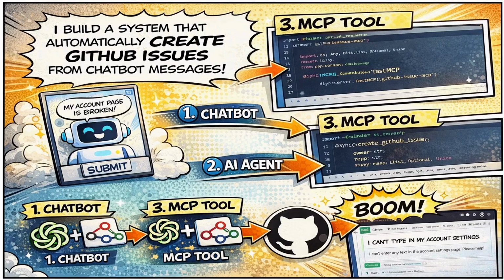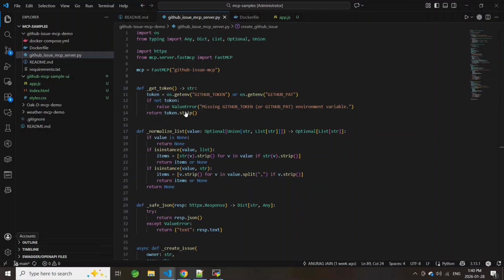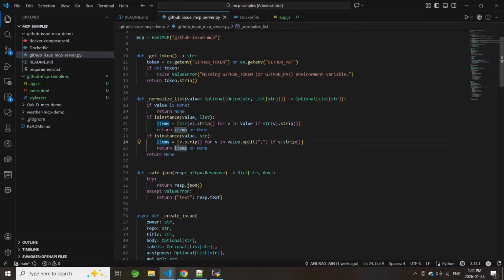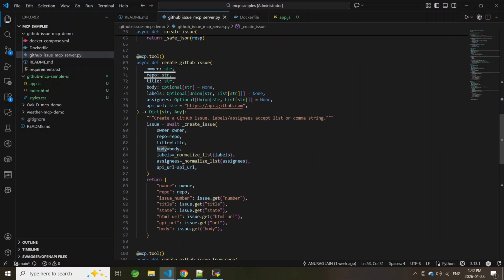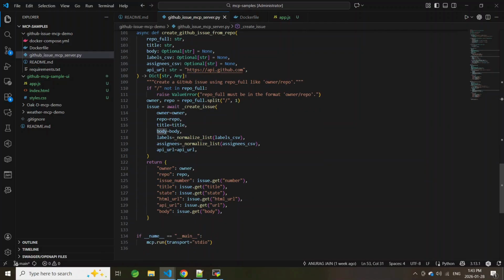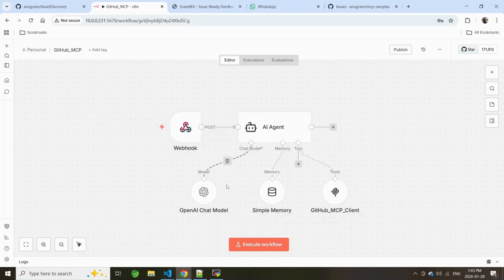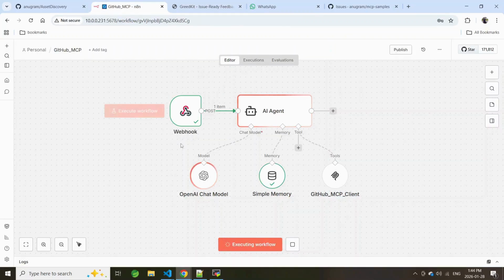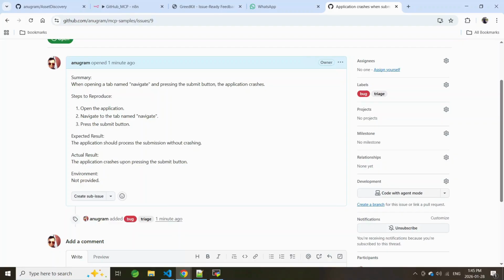This AI Agent Turns Chat Messages into GitHub Issues 🤯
What if a user could visit your product website, describe a problem in a chatbot, and instantly get a GitHub issue created — with no human involved?

In this video, I walk through a real, working project where:

- A chatbot sends user input to a webhook
- An AI agent (LLM) understands the issue
- A custom MCP server exposes a GitHub issue creation tool
- An n8n workflow orchestrates everything end to end

This isn’t theory — I will:

- Walk through the actual MCP server code
- Explain how the AI agent uses MCP tools
- Show the n8n workflow
- Demo the full flow from chatbot → GitHub issue

🧩 What you’ll learn:

- What MCP is and why it matters for AI agents
- How to safely let LLMs perform real actions
- How MCP + n8n enable production-ready AI workflows
-A reusable pattern for Jira, ServiceNow, Slack, and more

If you’re building AI agents, automation workflows, or MCP servers — this video is for you.

👉 In the next video, I’ll containerize this MCP server with Docker and build the full n8n workflow step by step.